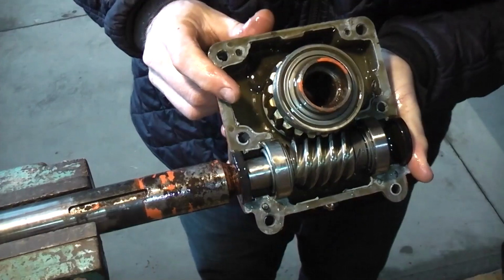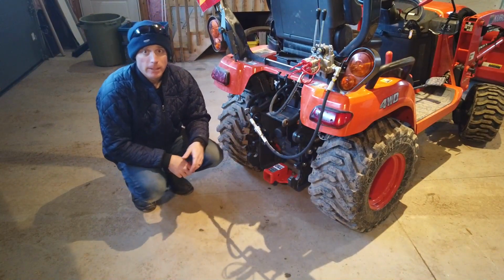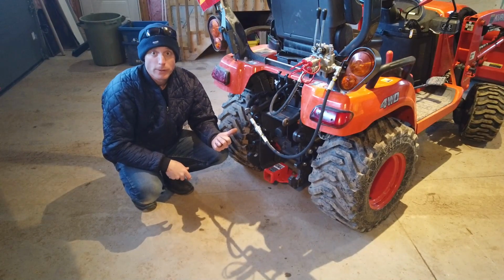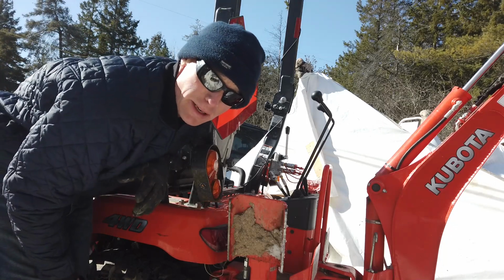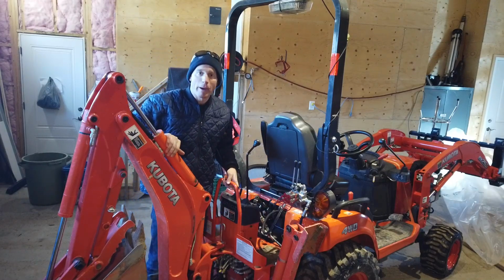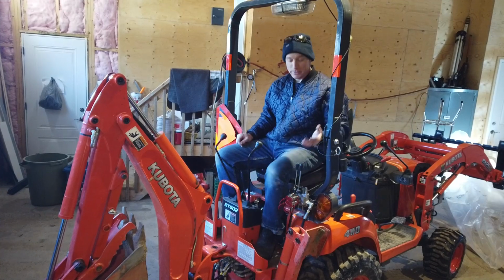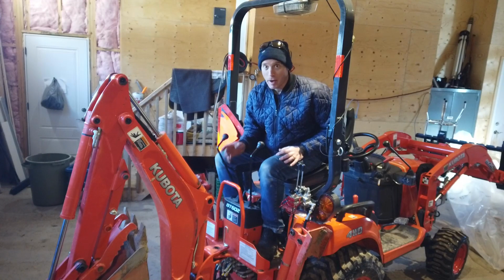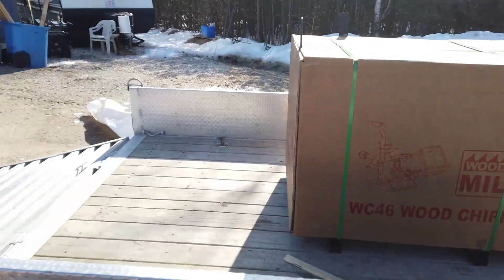Kubota BX Backhoe Test After Rear Remote Installation - No.24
Testing the backhoe hydraulics on BX23S or BX25D after I installed the rear remotes. Would be the same for either tractor. I also want to make sure the ergonomics of the seat function as designed. I install a Heavy Hitch KPH2-O for safer towing of my hydraulic dump trailer.